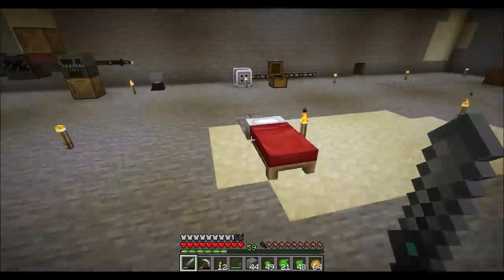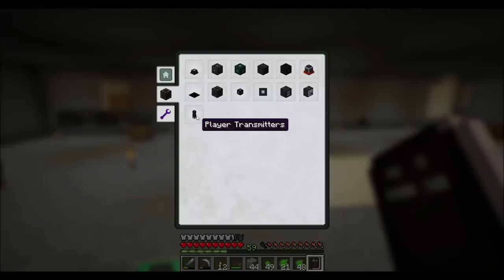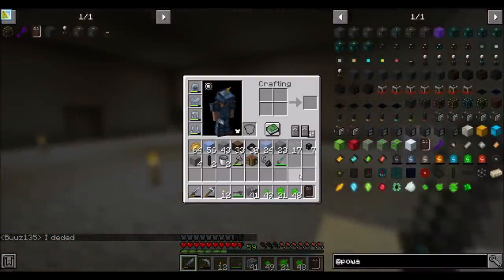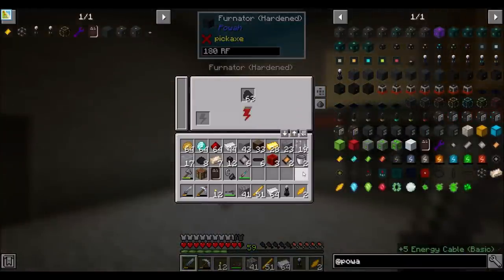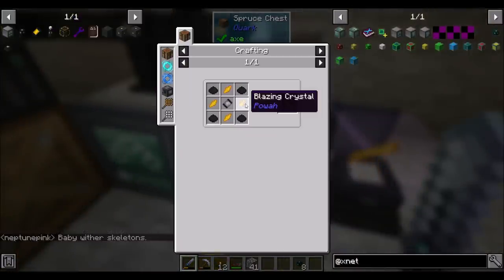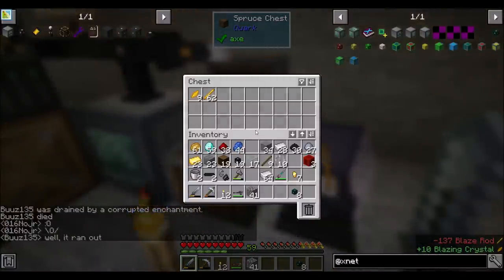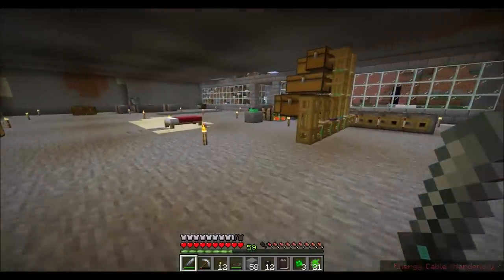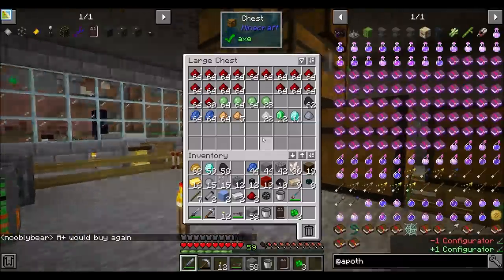Forgecraft S12E6 Powah Reactor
Checking out this nuclear reactor from the Powah mod.